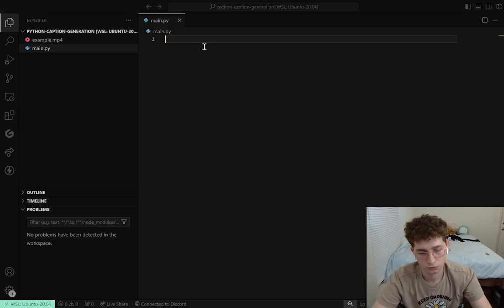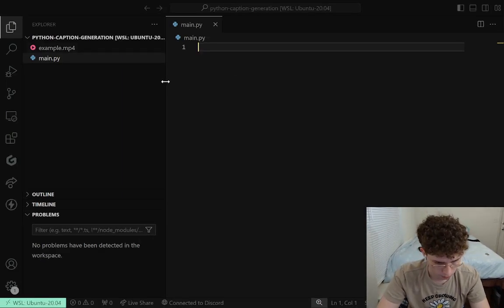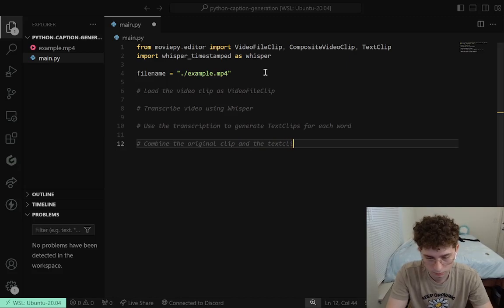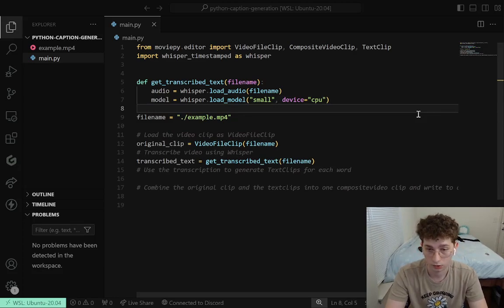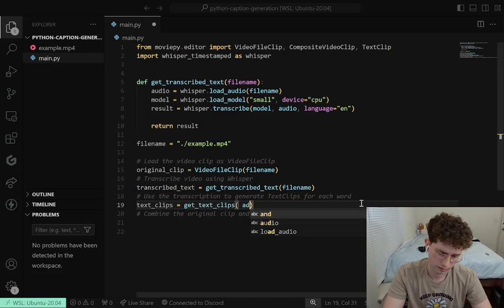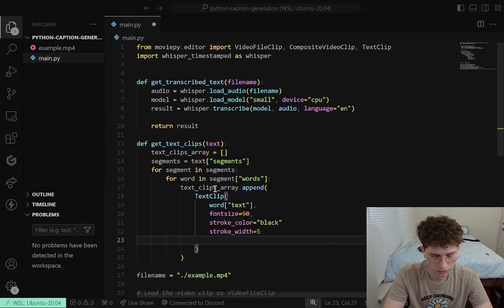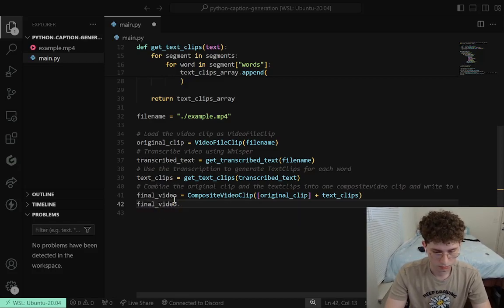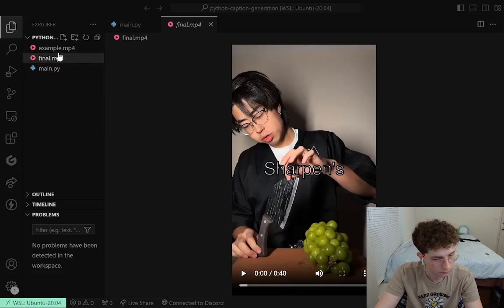Generate Word-By-Word Captions using Python, Moviepy, and whisper-timestamped!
Hi everyone! This is a short tutorial showing how to automatically create word-by-word captions on a video by using 1) whisper-timestamped to transcribe text and generate word-level timestamps, and 2) Moviepy for editing captions onto the video!

Whisper-Timestamped Repo -